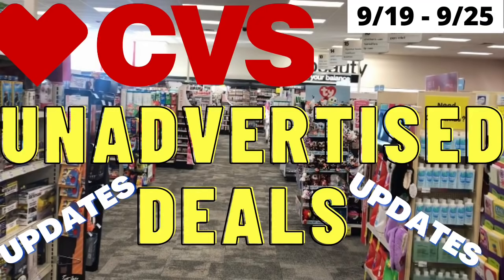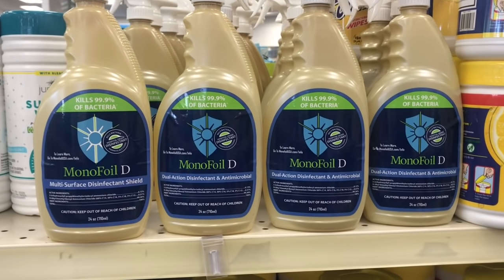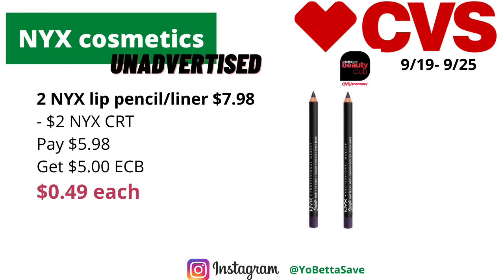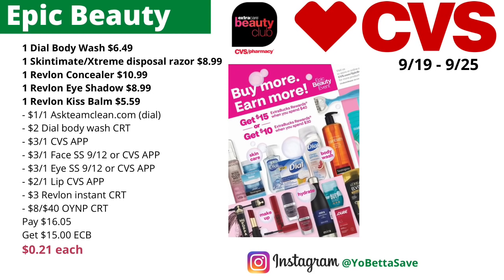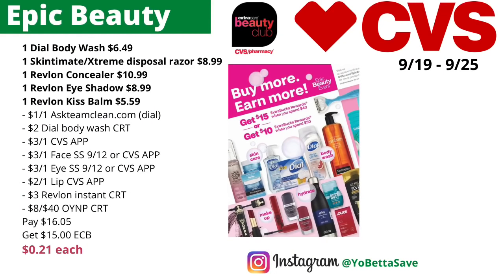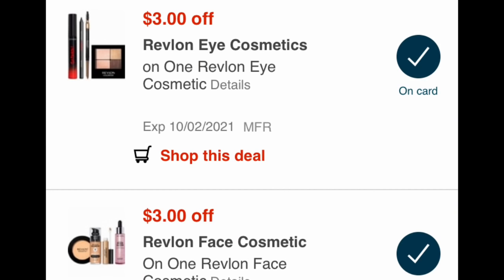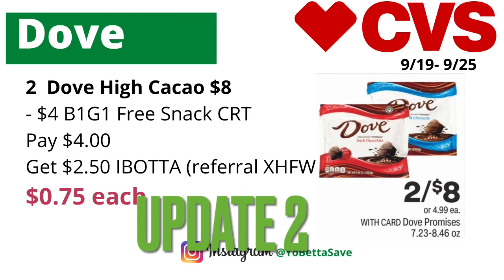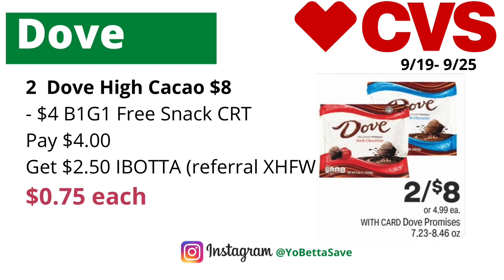CVS UNADVERTISED DEALS + UPDATES | 9/19 - 9/25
Here are your CVS UNADVERTISED DEALS + UPDATES for the week 9/19 - 9/25